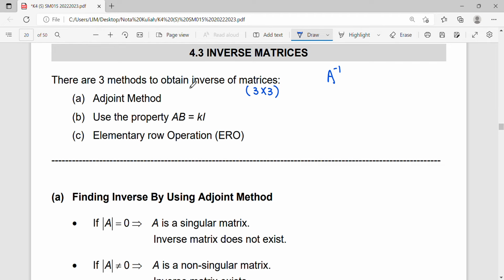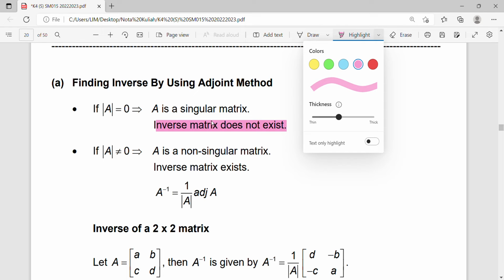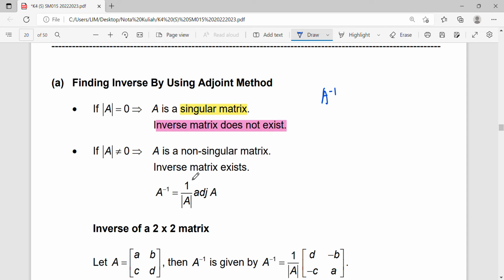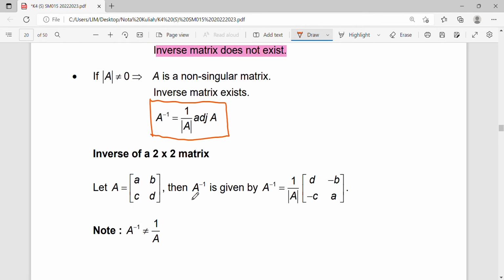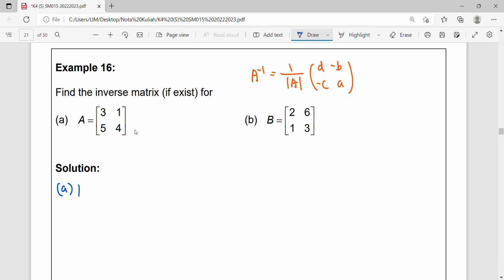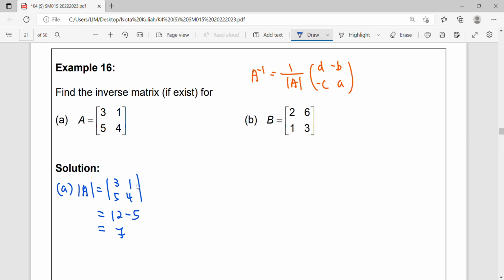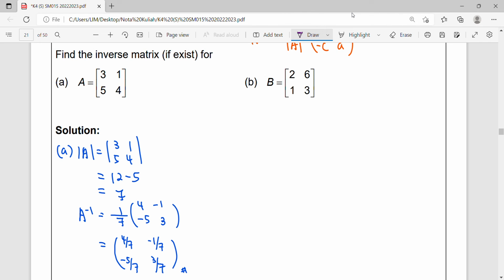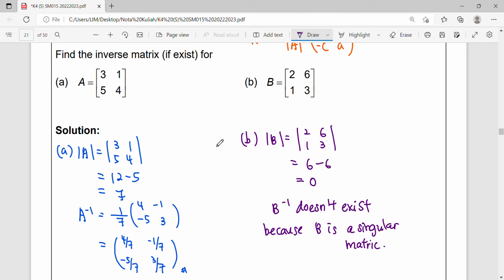NK4.3 E15 Inverse Of 2 x 2 Matrix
Find the inverse matrix.